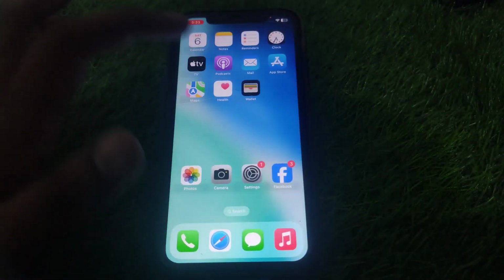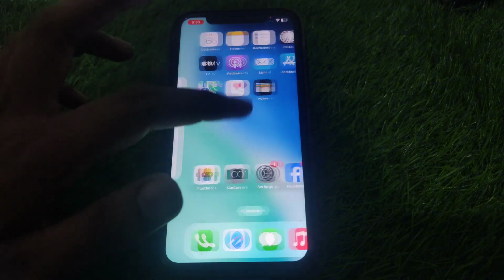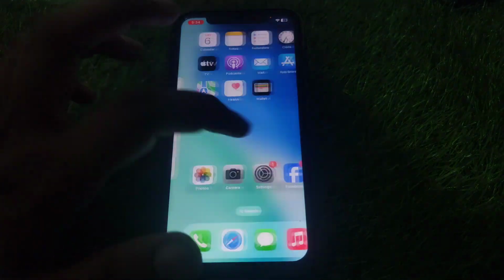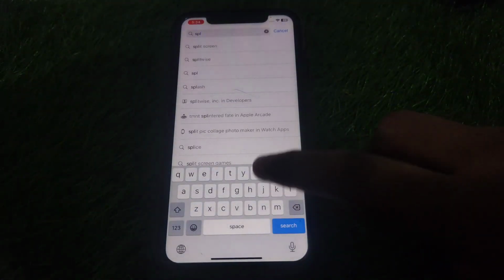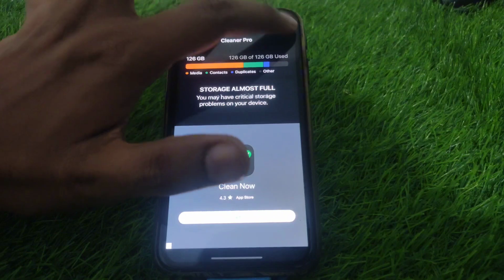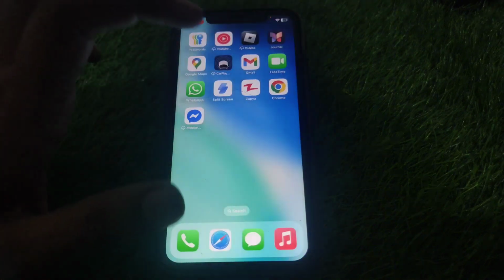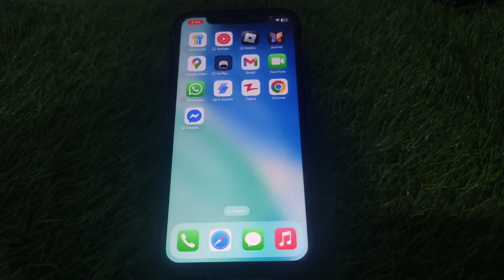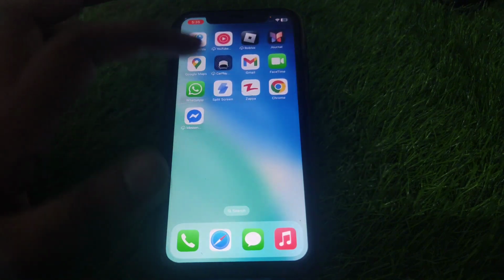How to Use Split Screen on iPhone iOS 26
Want to know how to use split screen on iPhone iOS 26? In this video, I’ll show you how to use split screen on iPhone iOS 26 step by step, so you can multitask faster and smarter.

If you’re searching for use split screen iPhone iOS 26, iPhone split screen iOS 26, or how to enable split screen on iPhone iOS 26, this guide explains everything clearly, including built-in multitasking features and supported apps.

Follow this tutorial to master how to use split screen on iPhone iOS 26, how to use split screen on iPhone iOS 26, and how to use split screen on iPhone iOS 26 for browsing, watching videos, messaging, and working at the same time.

✔ Whether split screen is supported on iPhone iOS 26
✔ Hidden multitasking & split-view alternatives
✔ How to use Slide Over-style features on iPhone
✔ Best apps that support multitasking on iOS 26
✔ Tips to boost productivity on iPhone
✔ Common mistakes & limitations explained

split screen iPhone
use split screen iOS 26
iPhone split screen iOS 26
how to split screen on iPhone
iOS 26 multitasking
iPhone multitasking features
split view iPhone iOS 26
iOS 26 iPhone tips
Apple iPhone split screen
iPhone multitasking apps
iOS 26 guide
iPhone how to use split screen
iOS 26 tricks
iPhone USA support
Apple iOS 26 help
iPhone tutorial
iPhone multitasking mode

use split screen iPhone iOS 26
does iPhone support split screen iOS 26
iOS 26 multitasking on iPhone
how to enable split screen on iPhone
iPhone multitasking iOS 26
split view alternative iPhone iOS 26
iOS 26 new features multitasking
iPhone two apps at once
how to multitask on iPhone iOS 26
iPhone screen split tutorial
iOS 26 productivity features
iPhone multitasking apps iOS 26
iOS 26 iPhone guide
Apple iPhone split screen help
iPhone split screen USA
iOS 26 tips for iPhone
iPhone multitasking tutorial
iOS 26 iPhone support